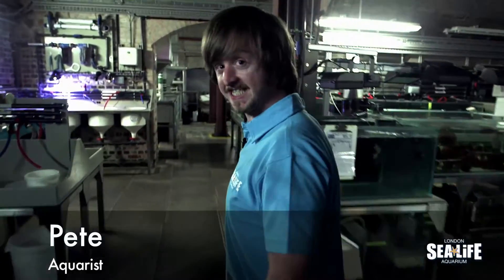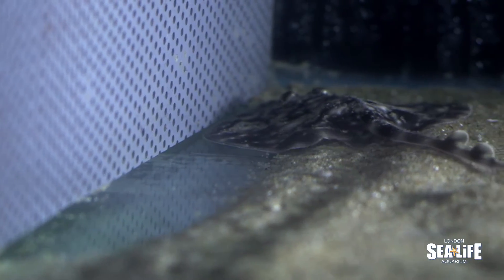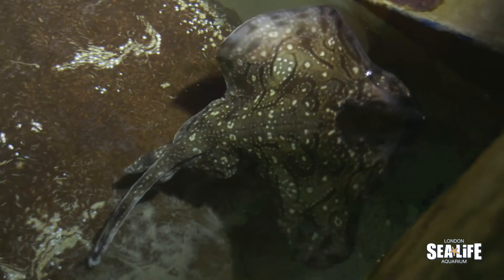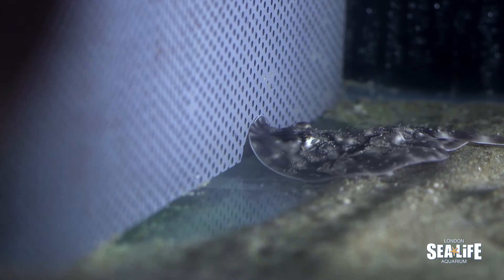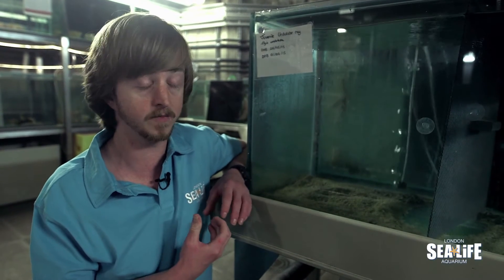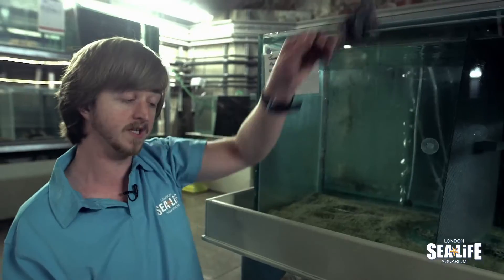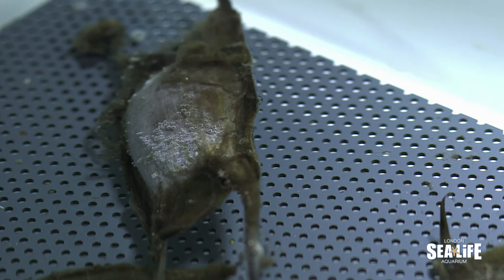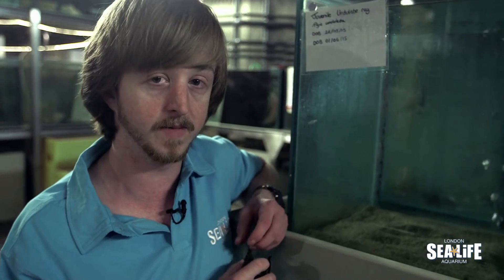Endangered undulate rays born at SEA LIFE London Aquarium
Meet our endangered 10cm baby undulate rays, born last month at the SEA LIFE London Aquarium as part of our pioneering breeding and tracking programme.

Visitors to the attraction can spot the baby undulate rays, which are native to the English Channel, in Behind the Scenes tour area of the attraction – tours can be pre-booked